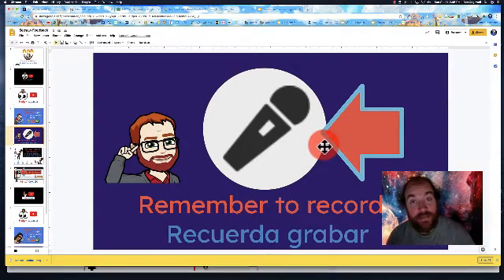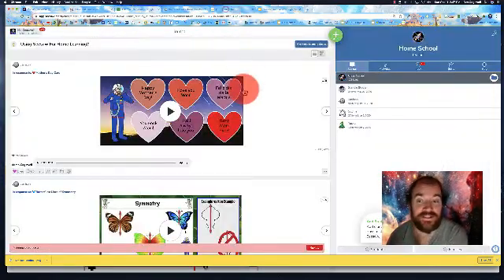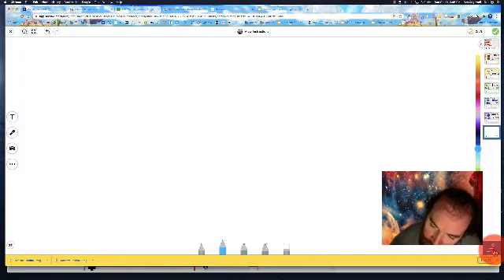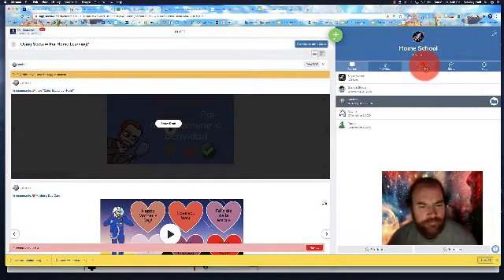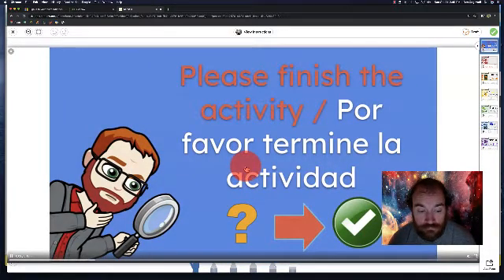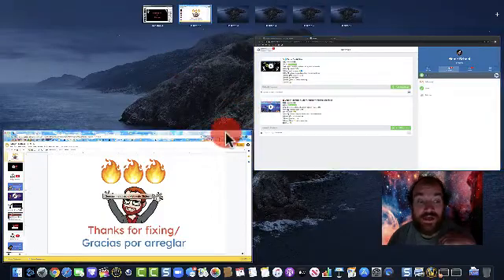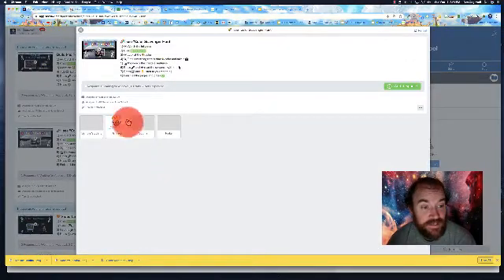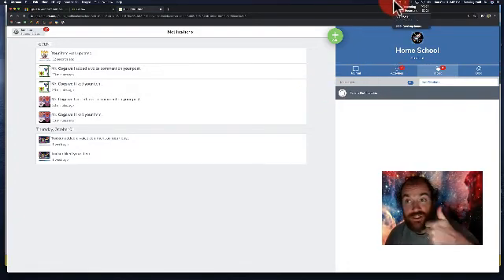Quick Effective Feedback in Seesaw: Episode 2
Here is the link to the cards! Remember to File and Make a Copy